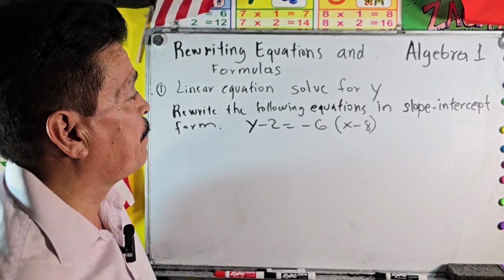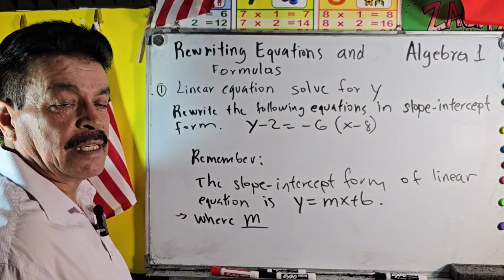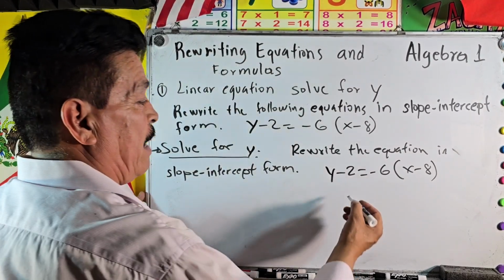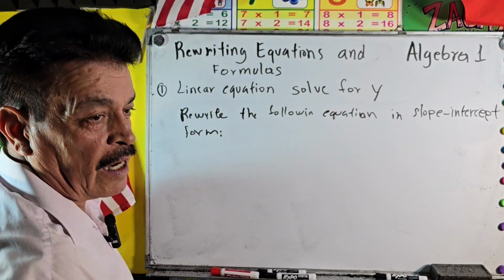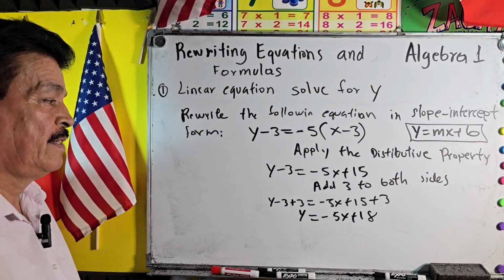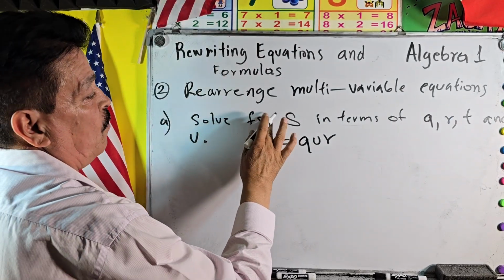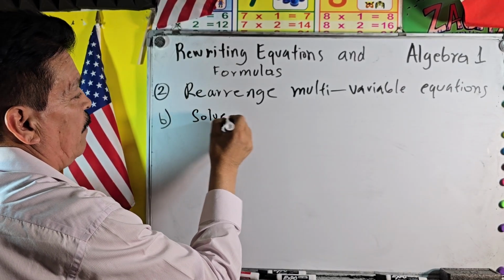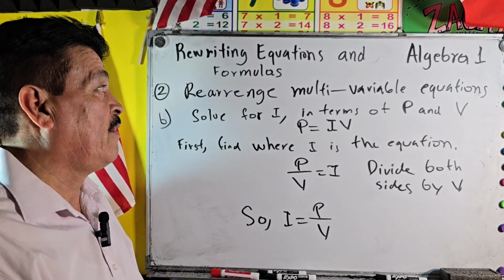MASTER REWRITING EQUATIOS FAST | ALGEBRA 1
“Master Rewriting Equations FAST! | Algebra 1 with Profe Julián Macías”

(1) In this video, Profe Julián Macías teaches you how to rewrite equations and formulas in Algebra 1 using the slope-intercept form (y = mx + b). Learn step-by-step how to transform any equation into a clear and useful form that reveals the slope and y-intercept instantly. Perfect for students preparing for high school or college algebra exams!

(2) For example, take the equation 2x + 3y = 6. By rewriting it into slope-intercept form, we get y = –(2/3)x + 2, which shows the slope (–2/3) and the y-intercept (2). This method helps you graph lines quickly and understand the relationship between variables — a must-know skill for Algebra mastery!

(3) Finally, you’ll see how rewriting formulas like A = πr² or d = rt lets you isolate any variable — for instance, solving for r gives r = √(A/π). Understanding this process builds strong algebraic thinking and confidence in manipulating equations of all kinds. Let’s make Algebra easier — together with Profe Julián Macías!